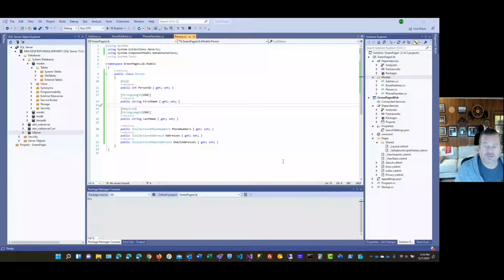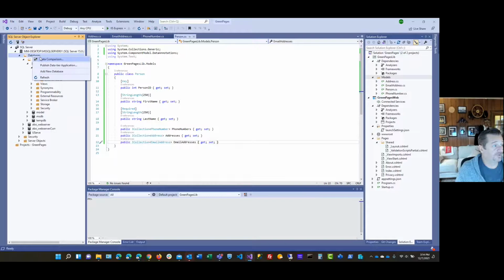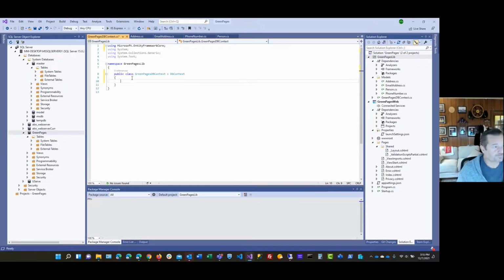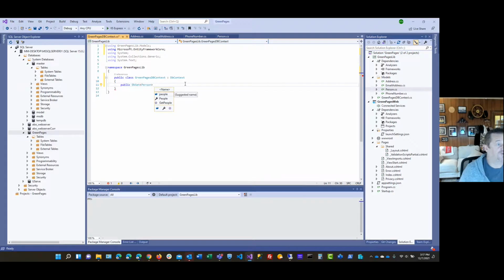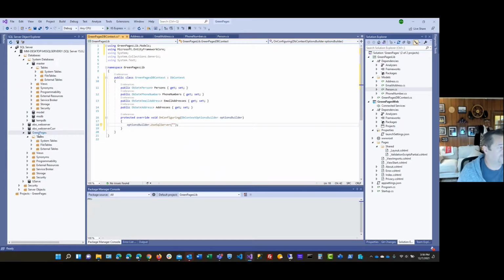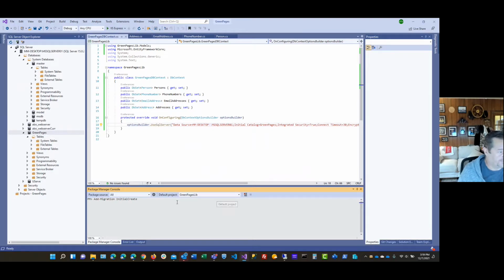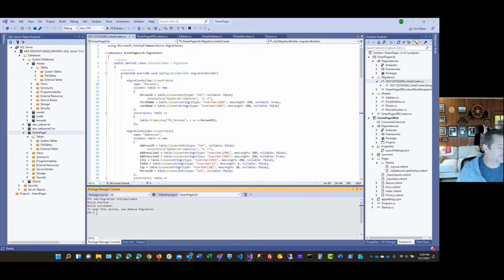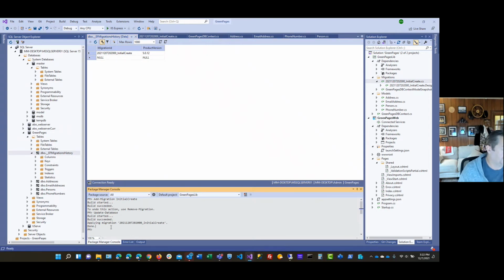.Net Core Tutorial - 3. Create DBContext and Database Tables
A .Net Core Tutorial for beginning programmers. I create a .Net Core web project that implements a Phone Book application called the Green Pages, using an EntityFrameworkCore-based class library, and a standard .Net Core website.

Part 4 covers creation of the database and the mechanism that .Net Core uses to tie the DB to the application - the DBContext.

About ME:
I got my bachelor degree in Computer Science from Temple University, and my Master of Science in Software Engineering from Drexel University. I have been programming for over 40 years. Yes, that is correct, 40. I was single-digits when I started programming in OG Basic on a TRS-80 Color Computer II with 8k of RAM and a cassette tape drive for storage. I made a lot of "Polaris" ripoffs back then. From there I worked on TI-99's, then Apple IIc's. I programmed on the first model Apple Mac in 1984. My first real PC ran Windows 3.1. I programmed in Pascal, some low level languages, PHP, C, C++, Cobol, Visual Basic, ASP, ASP.Net, C#, Python, Javascript, Java, jeez, so many more.

I was a reactor operator in the Navy for 6 years, and have been programming PROFESSIONALLY for over 20 years now.